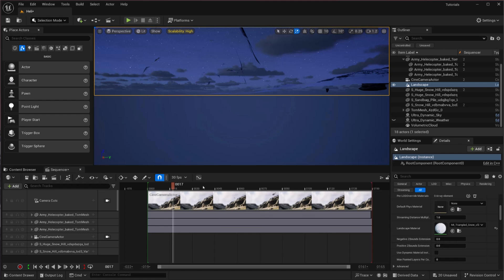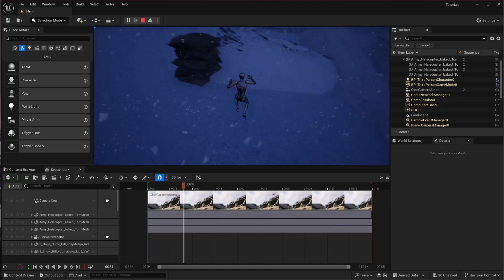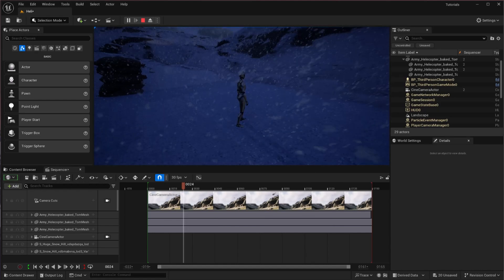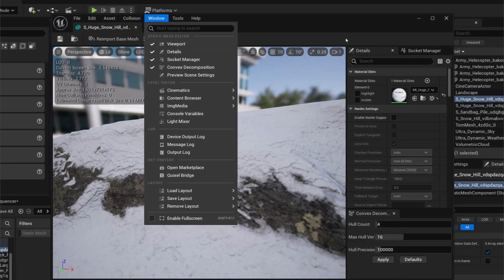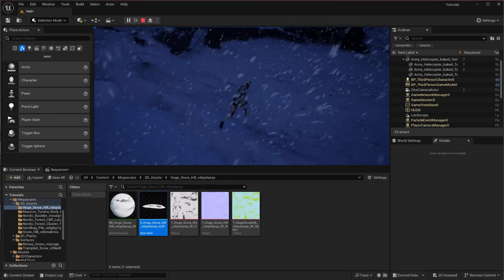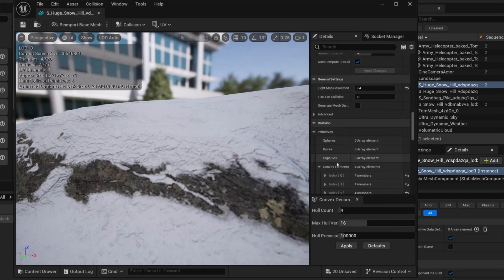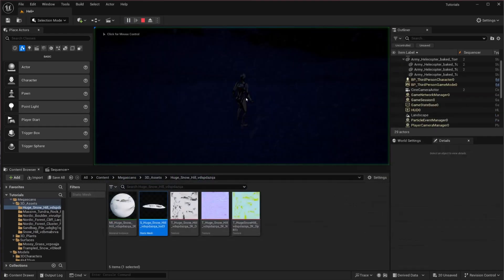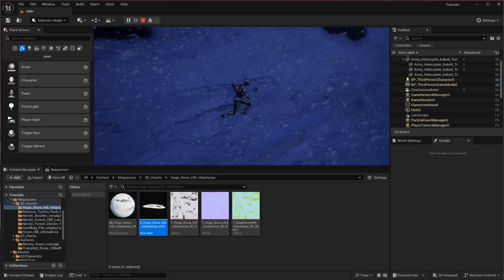How to Add Collision to Objects in Unreal Engine 5.4 | Static Mesh Collision UE5.4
In this video, you'll learn how to add collision to objects in Unreal Engine 5.4. Are you interested in creating dynamic interactions by adding collision to static meshes in UE5.4? If you're a beginner, this tutorial will be your guide to mastering the basics of static mesh collision and understanding Unreal Engine 5.4 clearly.

In this tutorial, we’ll break down the process of adding collision to objects in UE5.4, making your scenes more interactive and realistic.

In this video, you will learn about:
• How to Add Collision to Objects in Unreal Engine 5.4
• Static Mesh Collision in UE5.4 Tutorial

Whether you're new to Unreal Engine or looking to enhance your game development skills, this tutorial will unlock new potential for your projects.

If you're new to our channel or Unreal Engine, explore our previous videos for detailed guides and foundational insights.